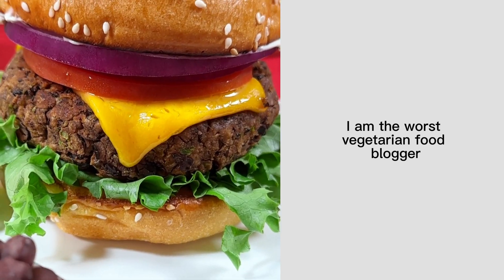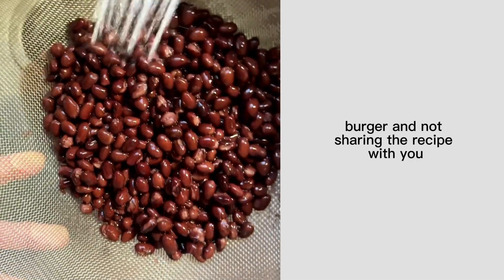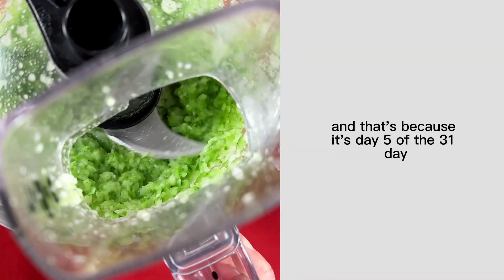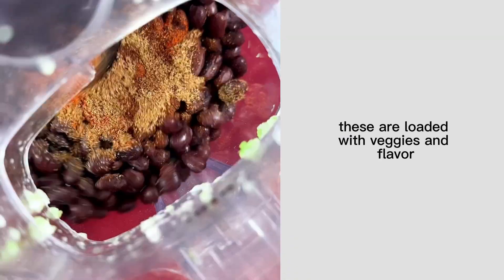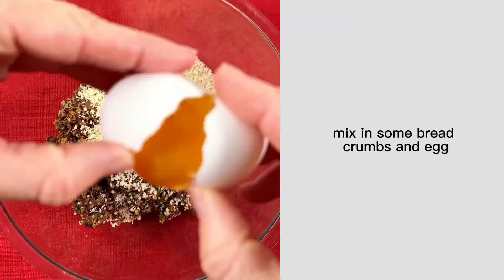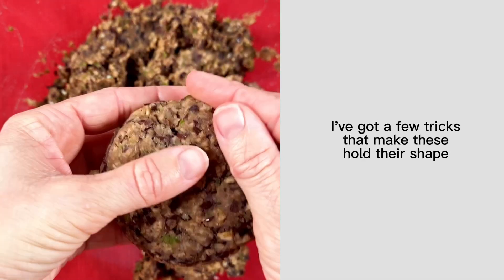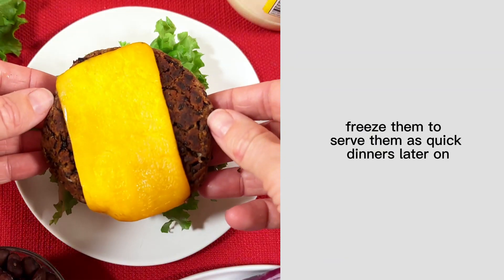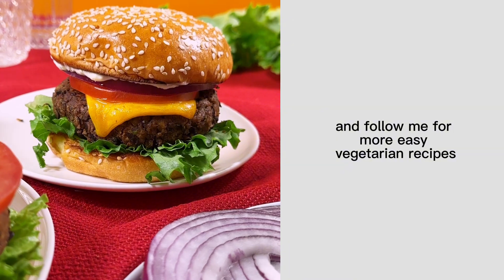Foolproof Black Bean Burgers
Made with juicy black beans and flavorful spices, this Black Bean Burger recipe is my go-to recipe for easy dinners and cookouts. You only need a handful of simple ingredients and 30 minutes to make these patties. Great for prepping in advance, with options to cook them on the stove, oven, or grill.